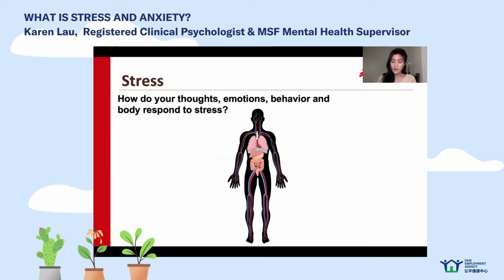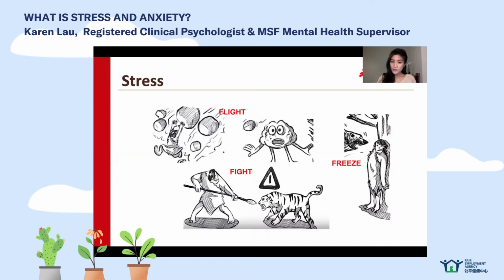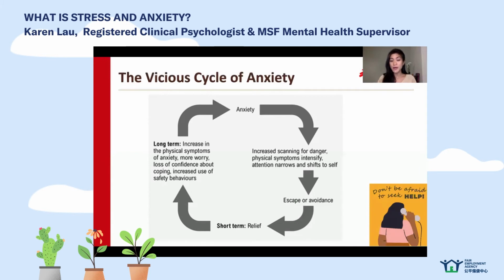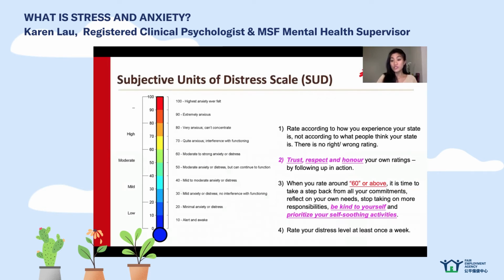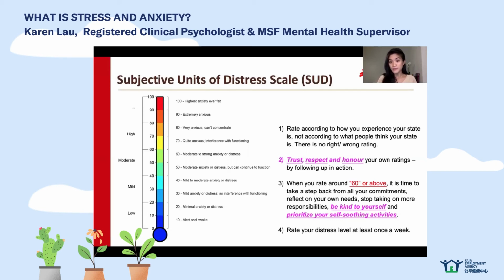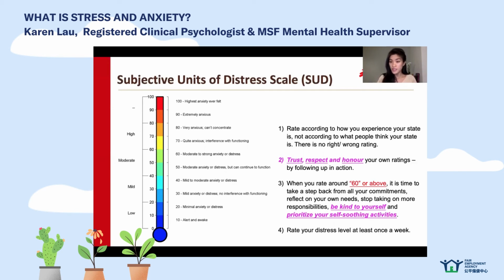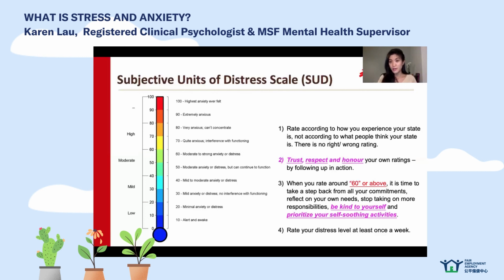What is Stress and Anxiety?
What is stress and anxiety? This past year has not been easy and there might be things that may worry you: protecting yourself from COVID-19, finances, family back home. As domestic helpers, you have also faced changes in your job and working with your employer because of social distancing, working from home, and hygiene concerns.

We are so grateful to have 無國界醫生 / Médecins Sans Frontières (MSF) help explain these feelings and how they might affect our health.